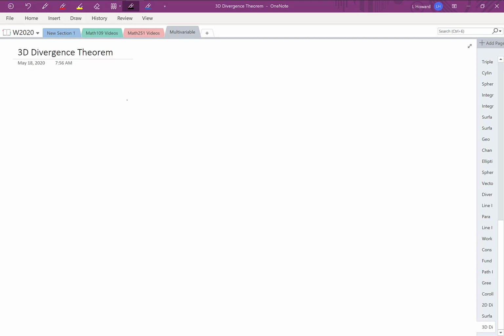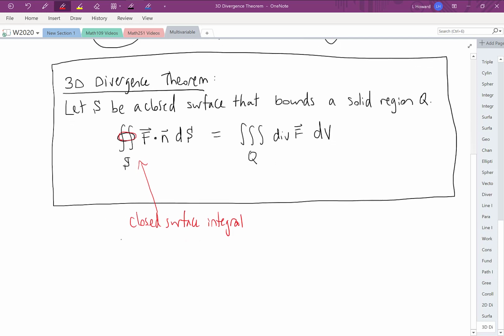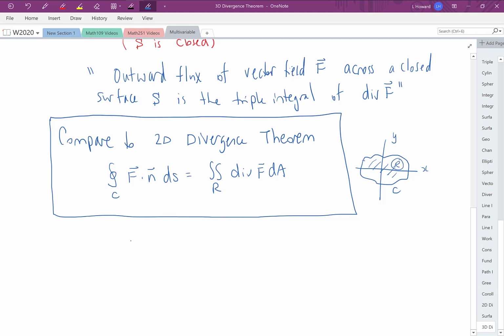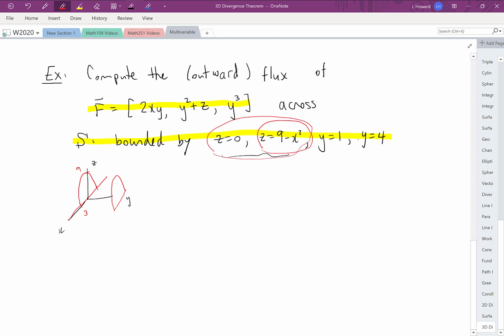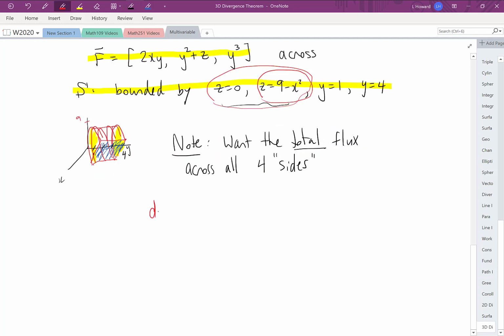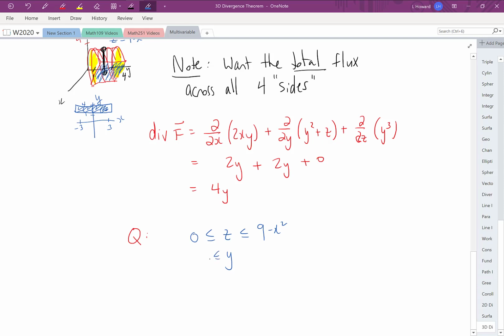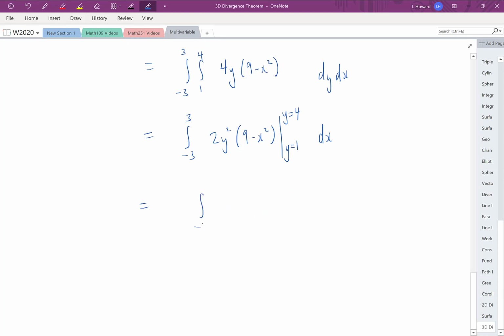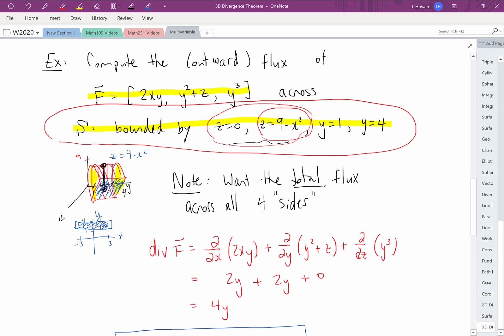14.6 3D Divergence Theorem